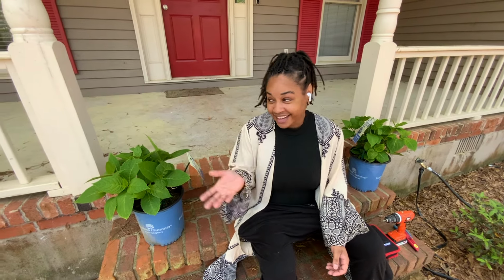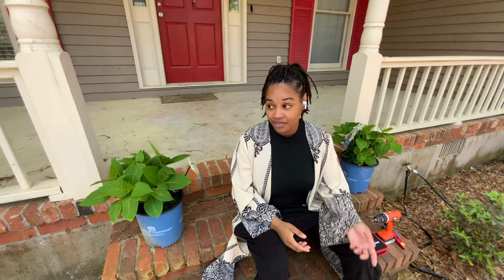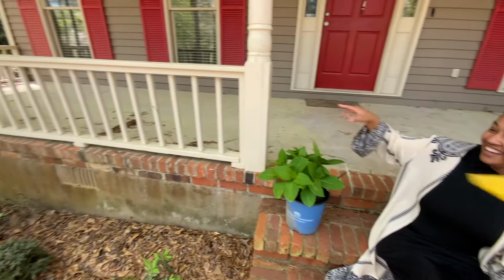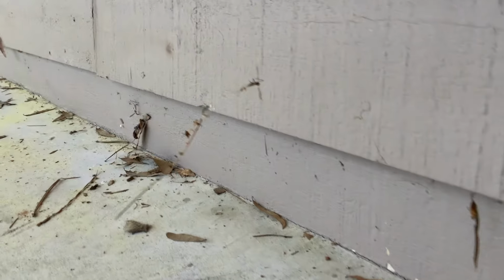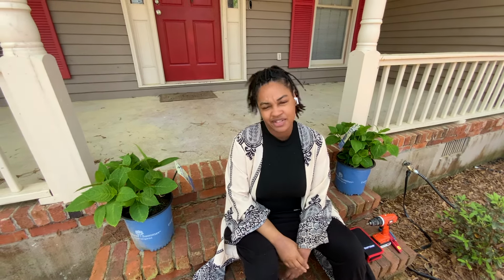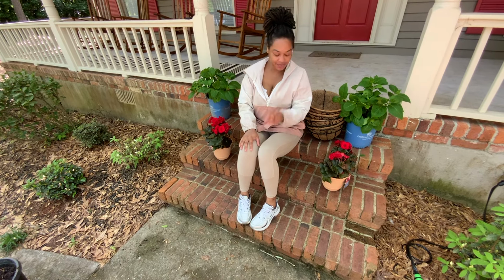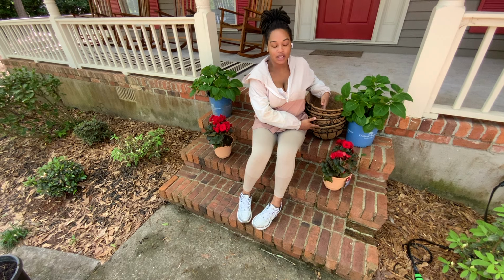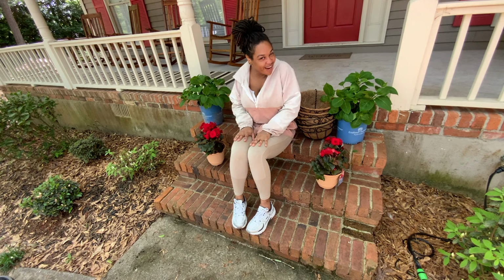How To Transform Your Front Porch with Affordable @Walmart Decor! 🌟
We gave our porch a makeover with all affordable products from Walmart. We were definitely not trying to break the bank lol.